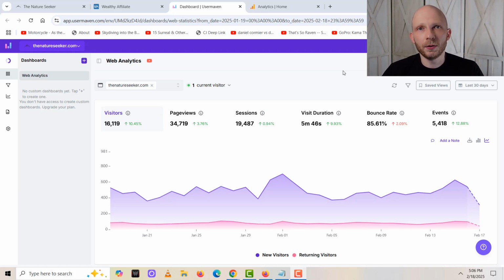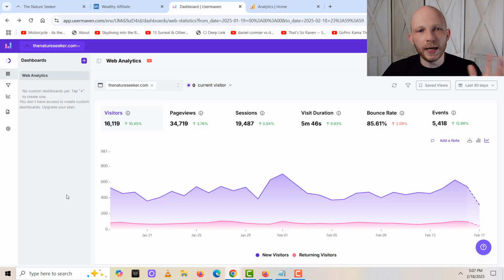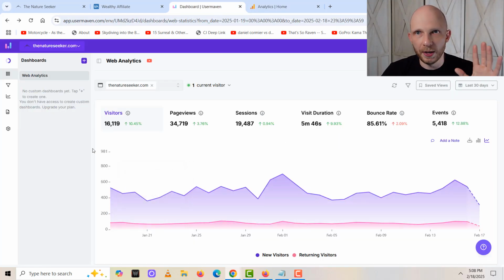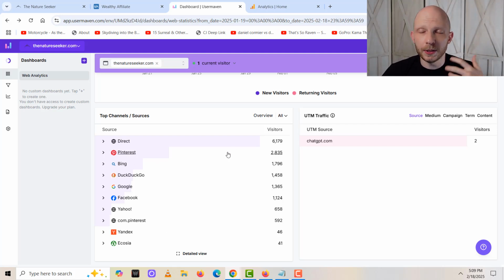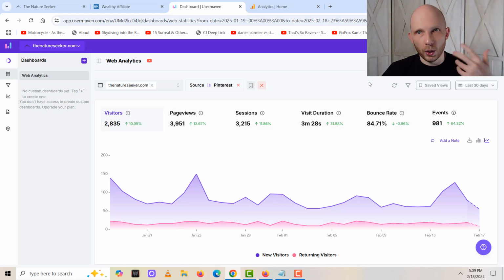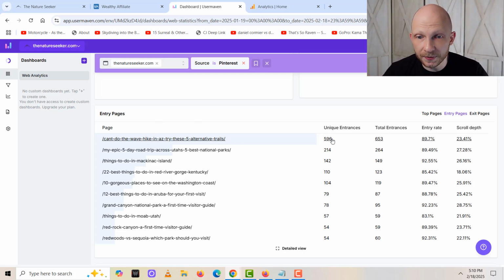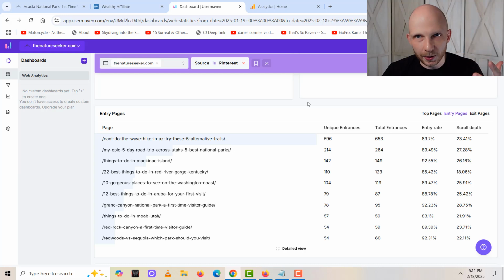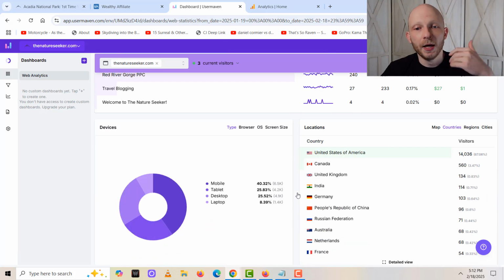Usermaven Review: Beginners Tutorial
Timestamps:

Intro: 0:00
Tour of Usermaven: 0:42
Free guide to building an online business: 6:45